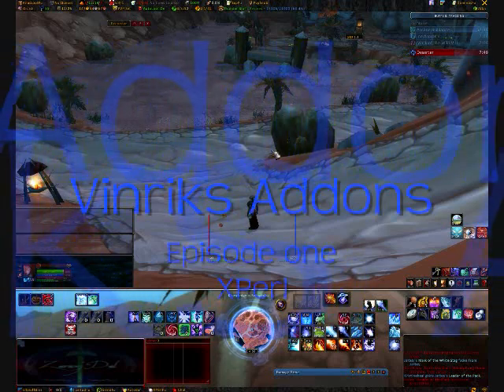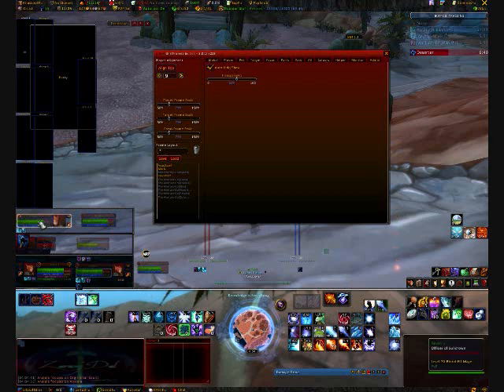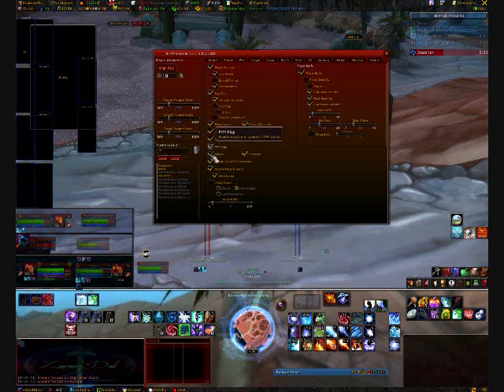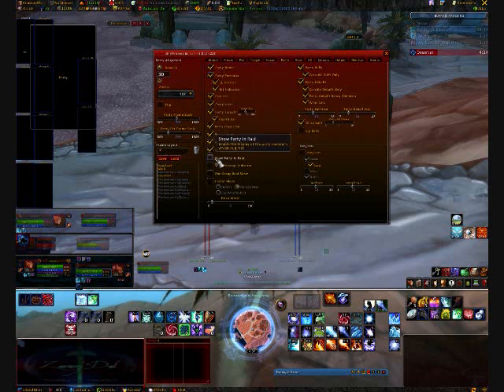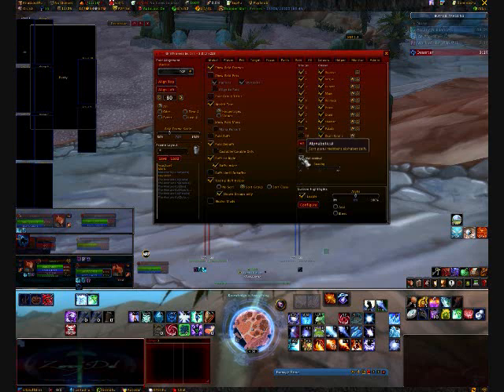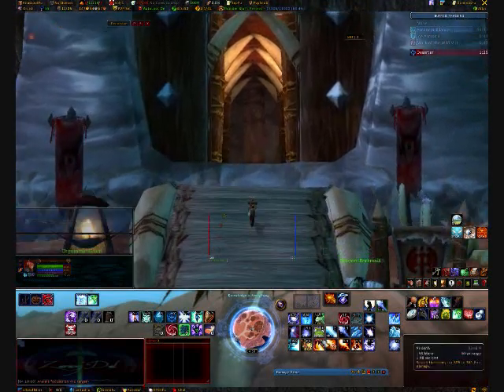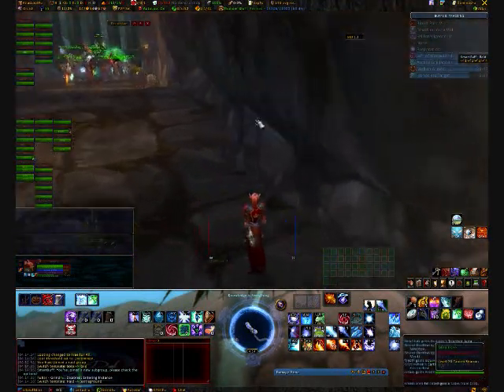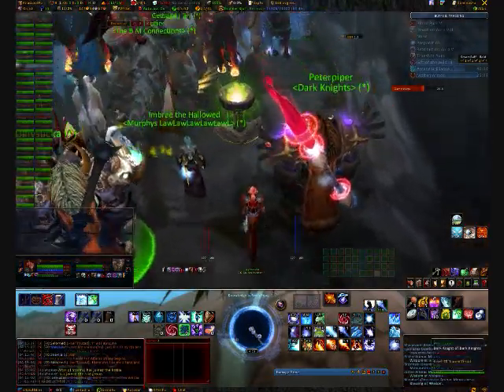X Perl Addon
Overview and Setting up XPERL for Wow